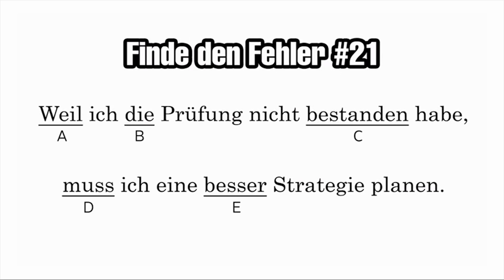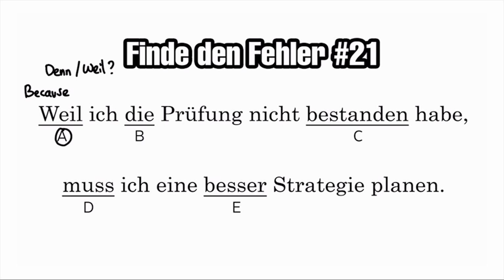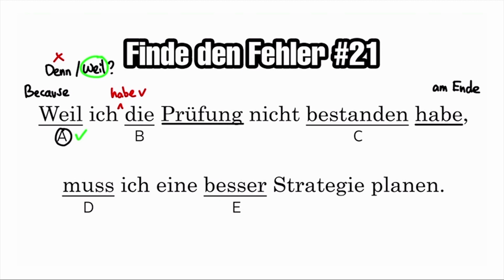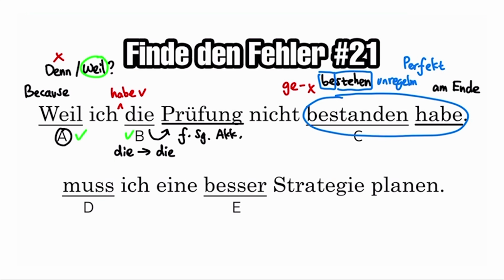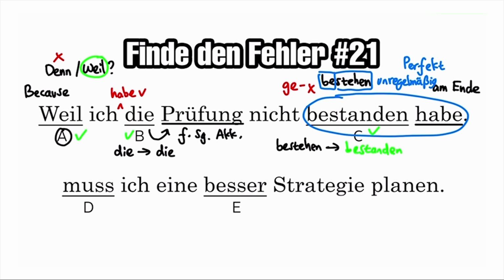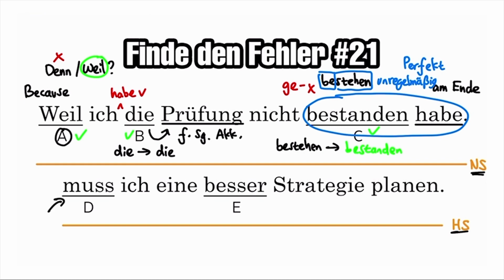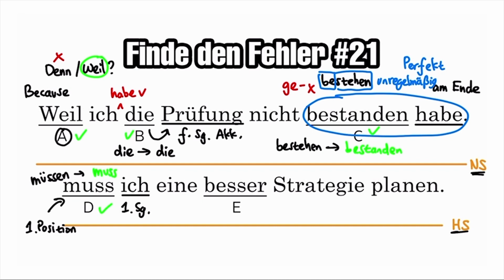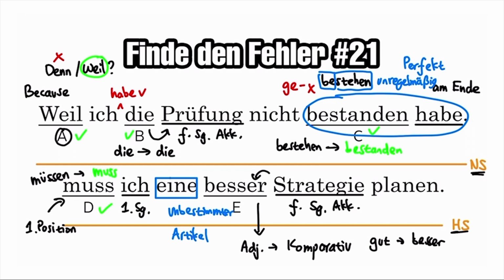Can you find the mistake in this sentence? 21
German Quiz #21 : Can you find the mistake in this sentence?